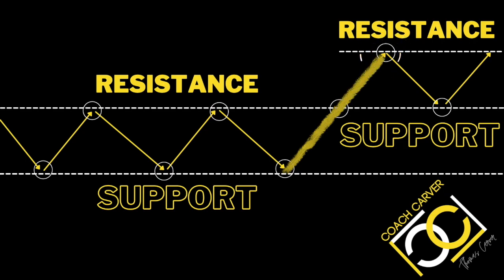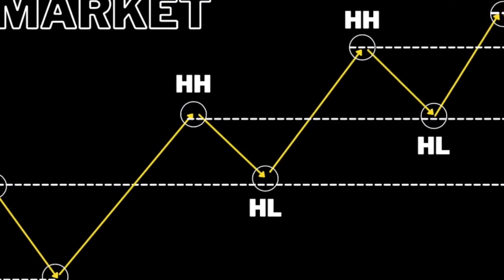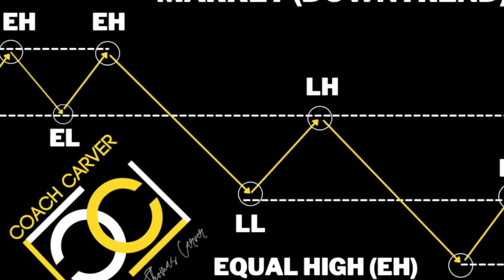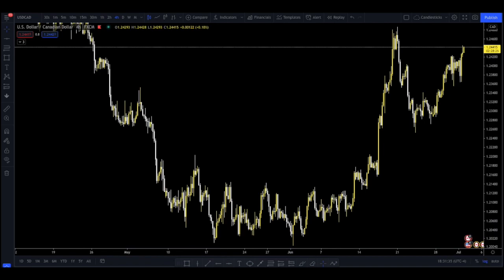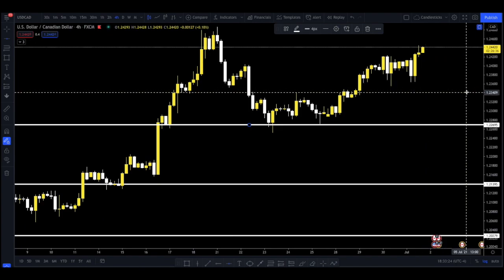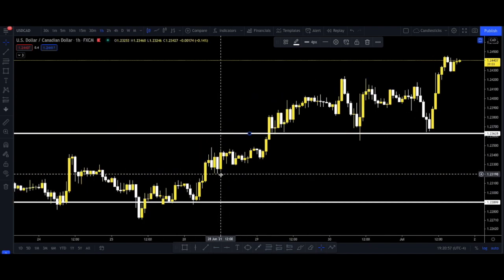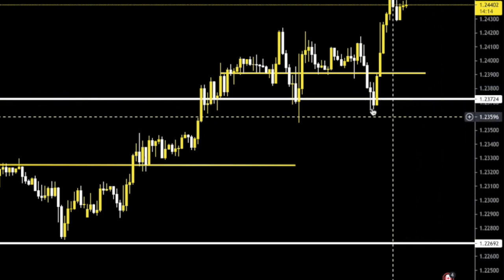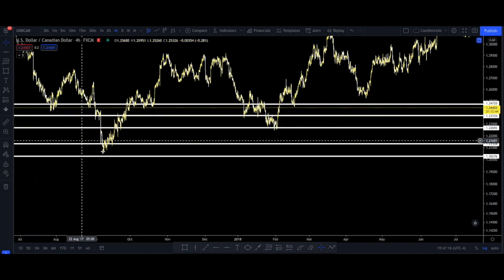Best Support and Resistance Breakdown - Forex Basics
In this video you will learn what is Support and Resistance, How to identify a Bullish Market and Bearish Market. I will also show you how to EASILY find support and resistance levels. Knowing how to correctly find support and resistance levels is one of the most important skills a trader must learn to do.

0:00 Forex Basics What is Support and Resistance
0:41 Coach Carver Intro
0:53 Forex Basics Support and Resistance Overview
1:15 Support and Resistance Ranging Market
1:34 What is Resistance in Forex
1:51 What is Support in Forex
2:06 Forex Ranging Sideways Movement
3:01 Support and Resistance Levels Explained
4:51 What is a Bullish Market - Higher Highs and Higher Lows Explained
6:08 What is a Bearish Market - Lower Lows and Lower Lows Explained
7:25 How to backtest Support and Resistance
7:47 Support and Resistance drawn improperly
8:30 How to find key levels of support and resistance for day trading forex
10:10 Support and Resistance levels on a line chart
10:33 Drawing support and resistance on the hourly time frame
11:45 Institutional Support and Resistance Levels
12:48 Backtesting Levels of Support and Resistance
13:33 How to read Candlesticks Forex Basics
14:11 Like, Comment, Subscribe!

Below is my list of Forex Basic Videos.